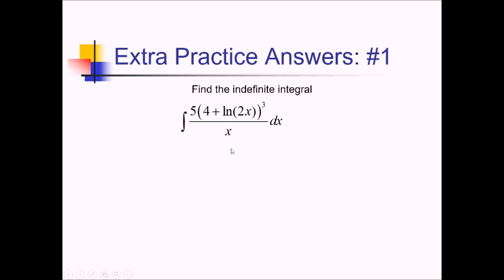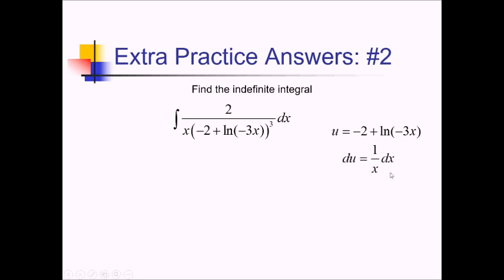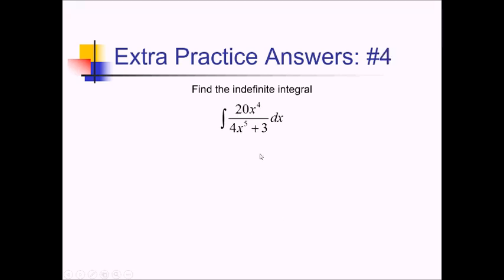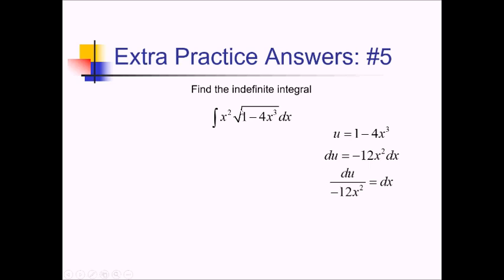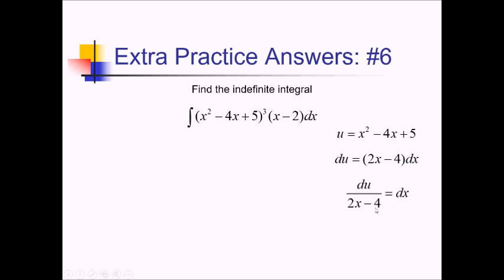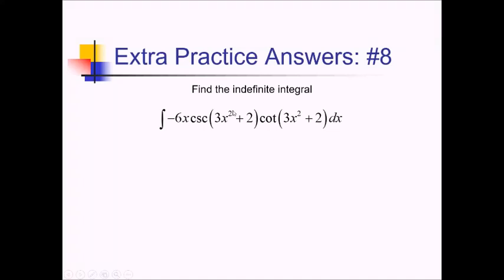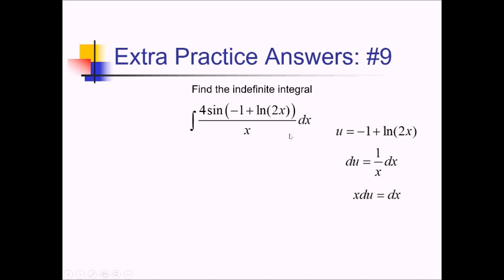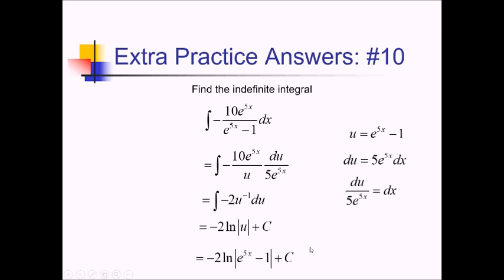Integration by Substitution (Indefinite): Problem Set #5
Worked problems showing how to find indefinite integrals of compositions by using Integration by Substitution.

Go here for a PDF and handout to go along with this video